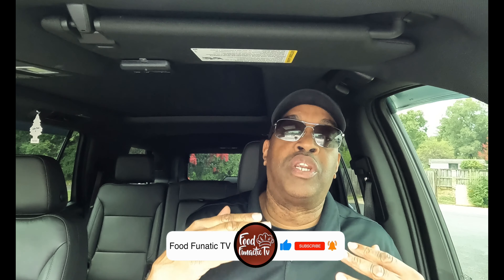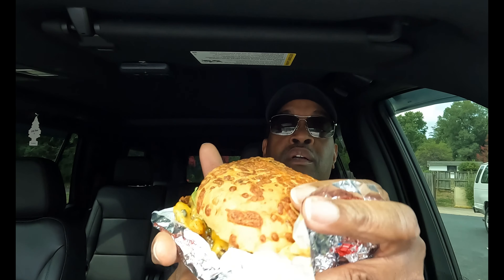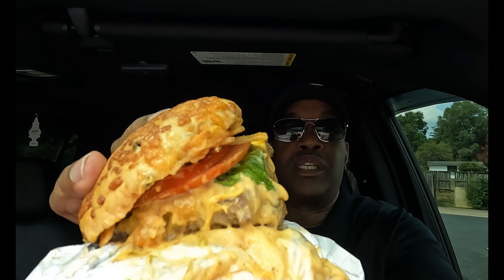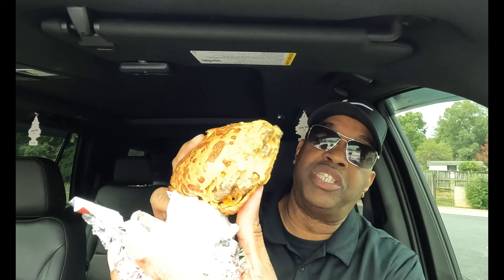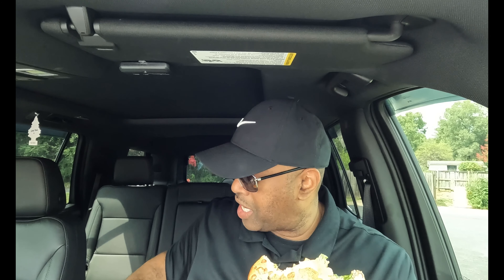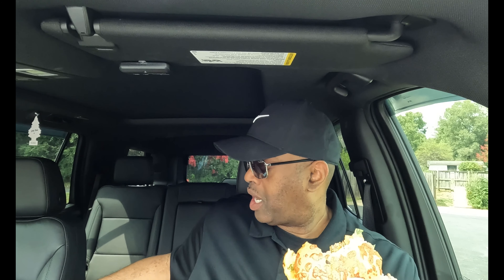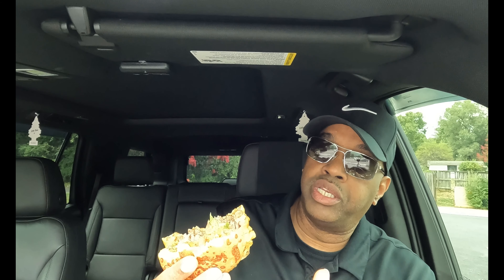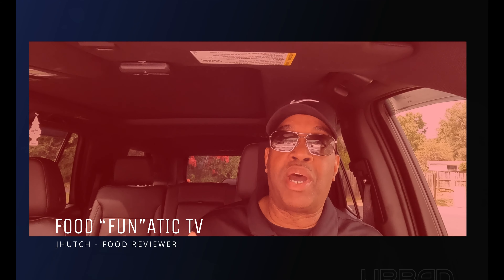The Shocking Truth About Wendy's Loaded Nacho Double Cheeseburger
Hey there, welcome back to Food Fanatic TV! In this video, I head over to Wendy's to try out their new creation, the "Loaded Nacho Double Cheeseburger." This burger is packed with flavors – from a jalapeno cheddar bun and spicy chipotle sauce to poblano queso, lettuce, tomato, spicy corn and tortilla strips, American cheese, and of course, hamburger patties. I also couldn't resist checking out their "Ghost Pepper Fries."

I go through the whole experience with you, unwrapping the burger and sharing my first impressions of the ingredients. The burger's unique combination of textures and tastes, like the crunch from the tortilla strips and the creaminess of the queso, really stood out to me. I give you a closer look at each layer, from the bun with that jalapeno kick to the flavorful sauces and cheese.

Of course, I dive into trying the loaded nacho double cheeseburger, sharing my thoughts as I savor every bite. I also tackle the ghost pepper fries – and spoiler alert, they don't turn out to be as spicy as expected. Throughout the video, I'm all about honesty and giving you the lowdown on what I'm experiencing.

If you're into easy yet impressive recipes, definitely check it out.